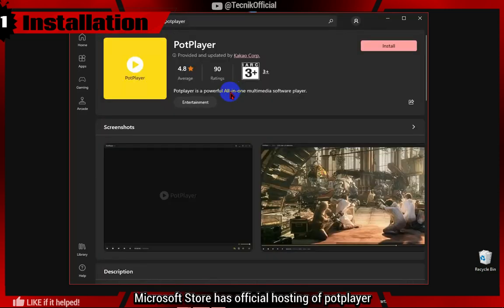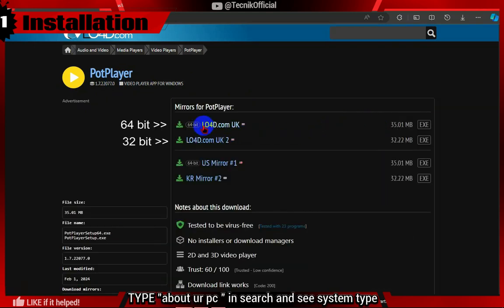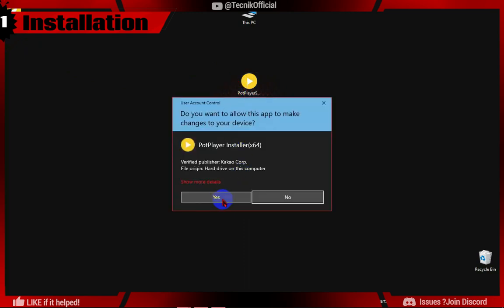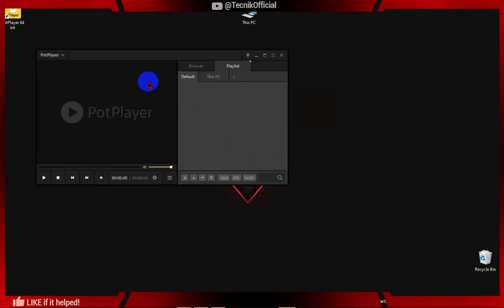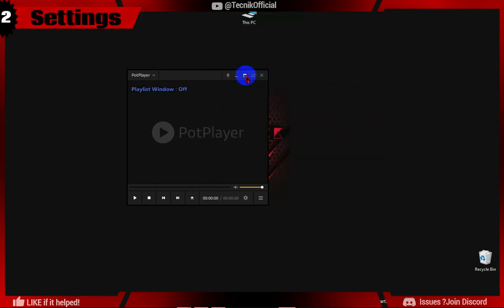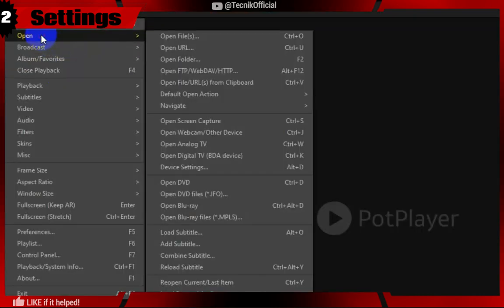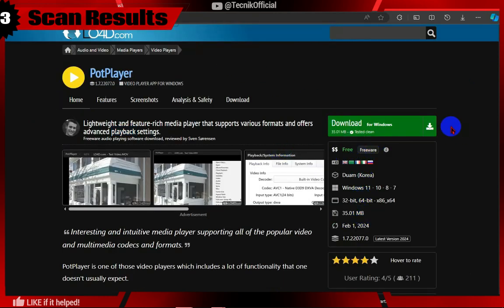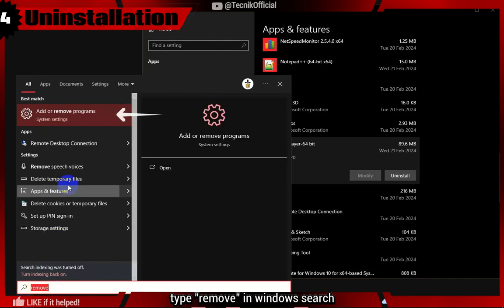▶️Best All-In-One Media player | VLC Player alternative | Windows10/11 (Safe/Tested) ✅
As we know that vlc is pretty solid player but it lacks some feature . so here is alternative which is fast / free / no ads and can play any file format online or offline with best potplayer settings you can get most out of it.

▶️Chapters :
00:00 - Installation
01:11 - Settings
02:54 - Scan Results
03:24 - Uninstallation

🔗Mentioned Links in pinned comment🔽

❓Queries Solved in this video :
all in one media player best
alternative of vlc
app better than vlc media player
best alternative for vlc media player
best alternative for windows media player
best potplayer settings
is potplayer safe
pot player download
media player that can play anything
no codec download required play any file